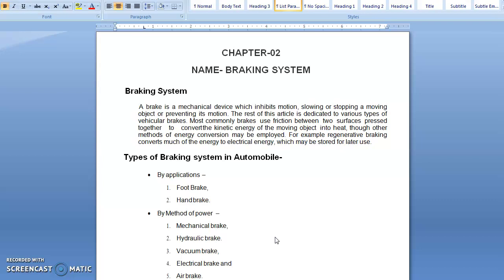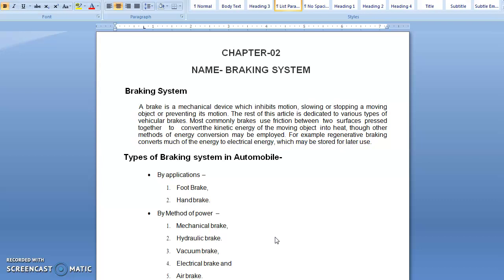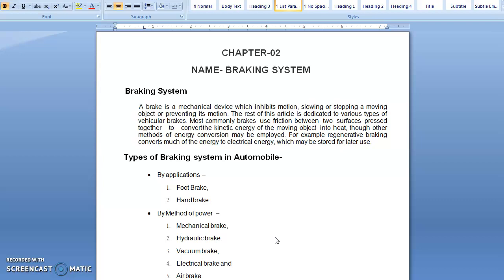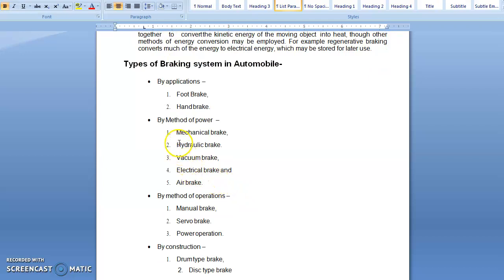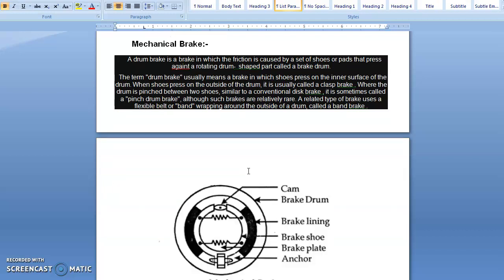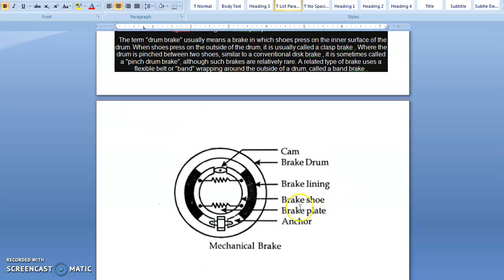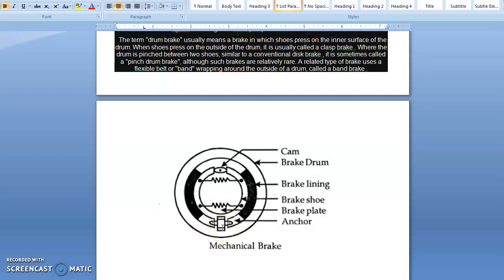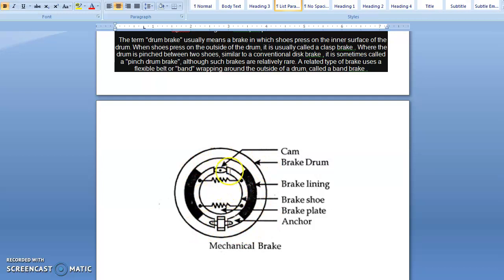6TH | MECH | AUTOMOBILE | CH 02 | LECT 01